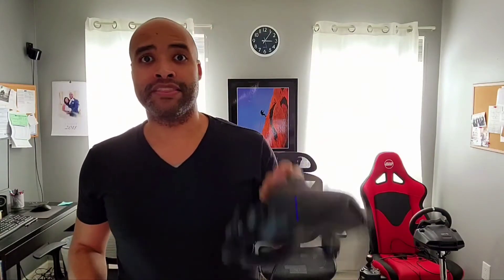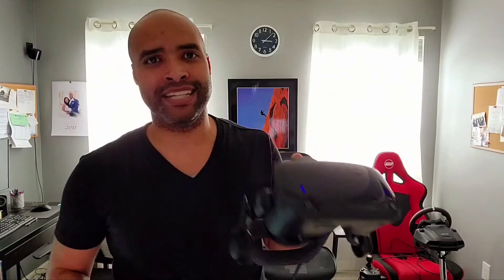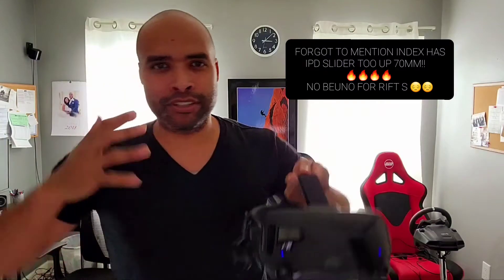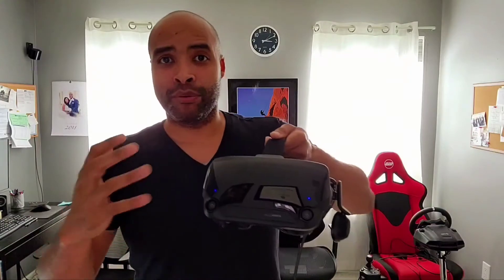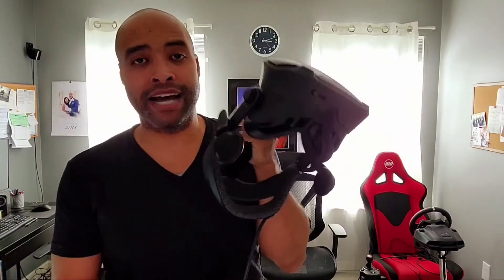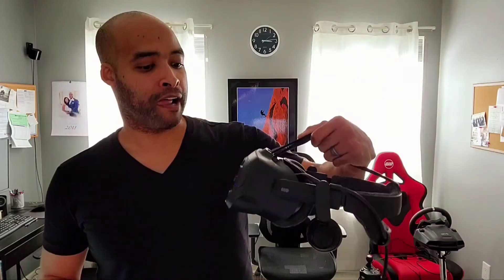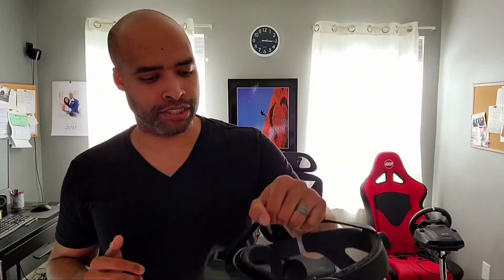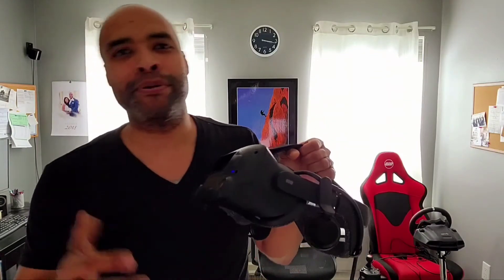Valve Index IN DA HOUSE!👍🏽 Why I let the Rift S go 😔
Damn Color Correction..looking real orange here lol.  Going over why I sold my Rift S and snagged an Index.  Have been playing with the Index for about 2 weeks now...not a review, not an unboxing...just my thoughts.